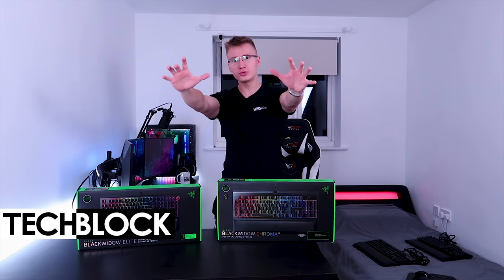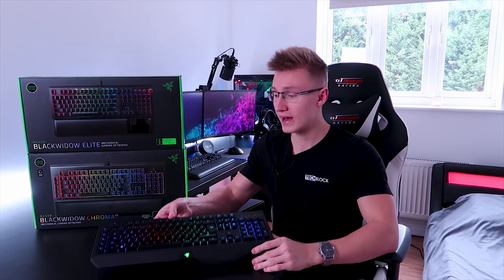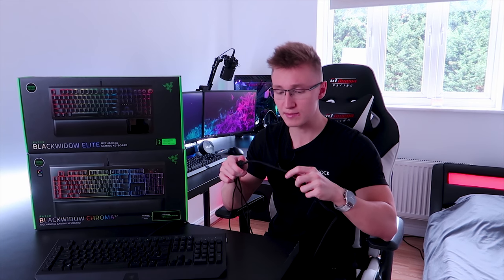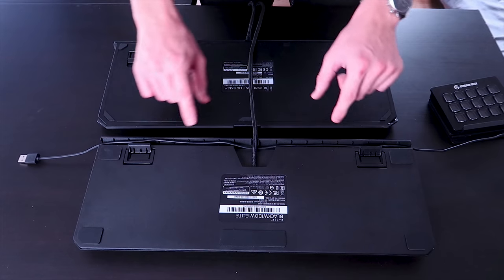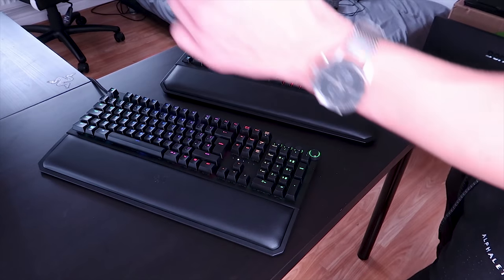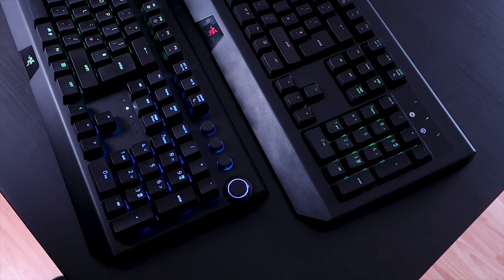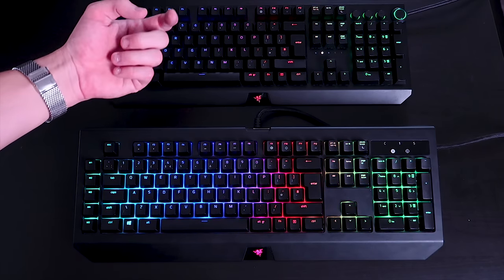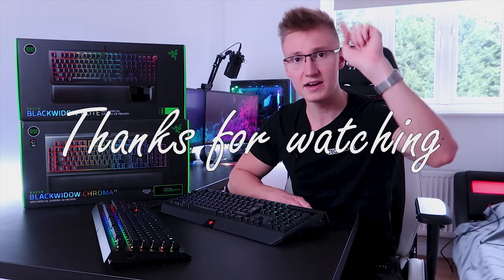Razer BlackWidow Elite vs BlackWidow Chroma V2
Razer gaming keyboard comparison featuring the Razer BlackWidow Elite and Razer BlackWidow Chroma V2 (Razer Green Switches)! Sound tests, RGB comparison, pros & cons, similarities & differences, mini-review and more! ✅ EVERYTHING in my Gaming Setup

Hopefully, this video helps you decide which one of these keyboards is right for you! :)

- Razer BlackWidow Elite On Amazon
- Razer BlackWidow Chroma V2 On Amazon

- USB Fingerprint Reader On Amazon
- Elgato Stream Deck On Amazon

Other Amazon links are further down in the description...

Razer BlackWidow Chroma V2 vs BlackWidow Elite